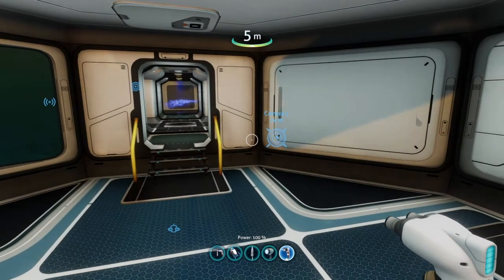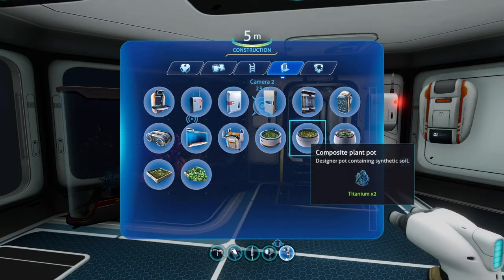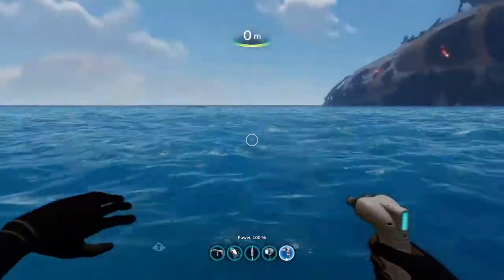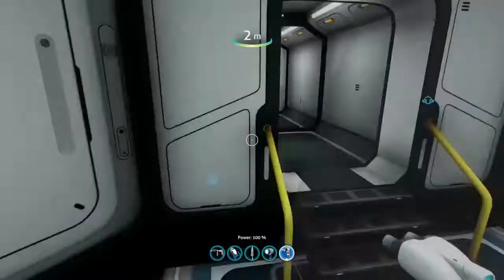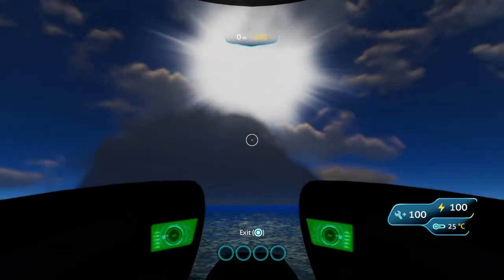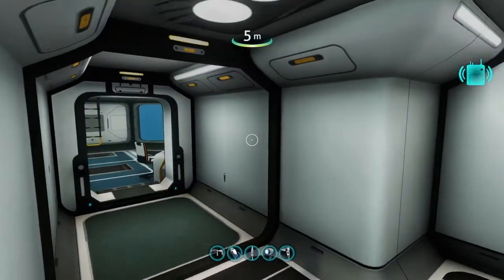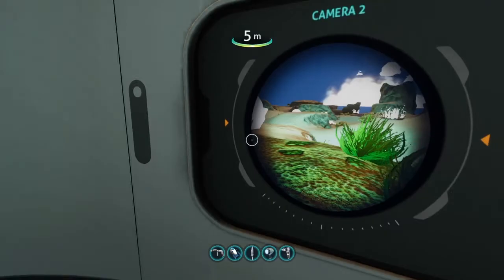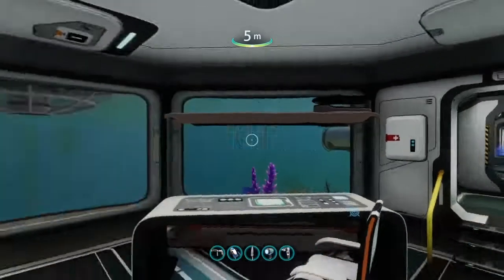Getting cozy - Subnautica ep. 3